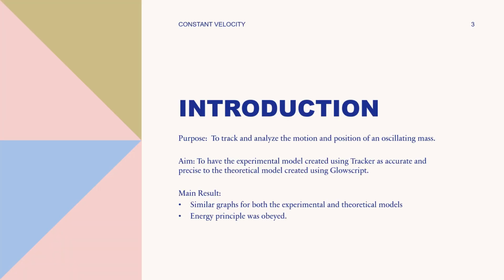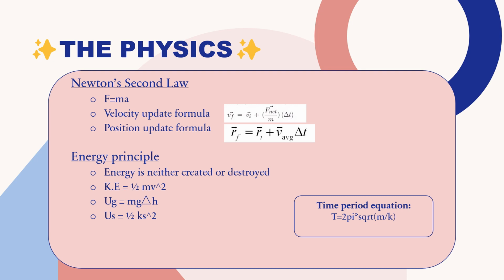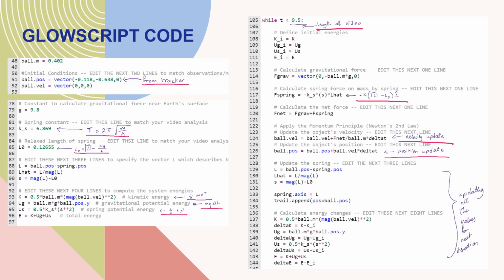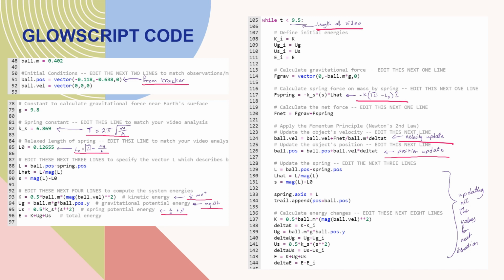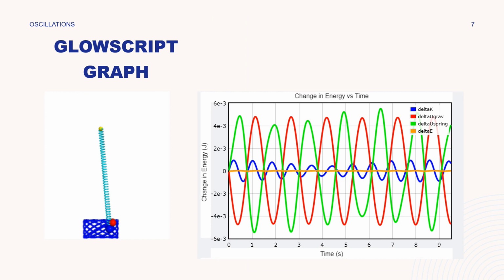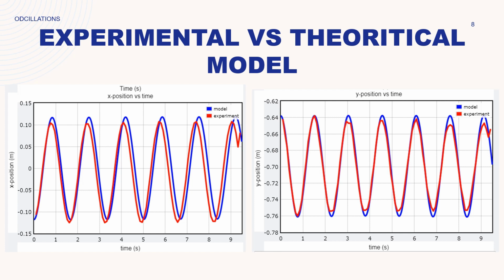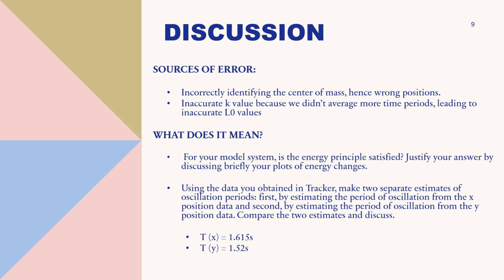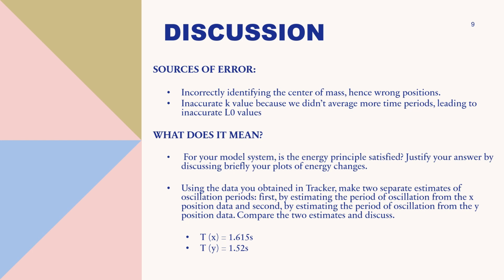PHY 2211 Lab 4